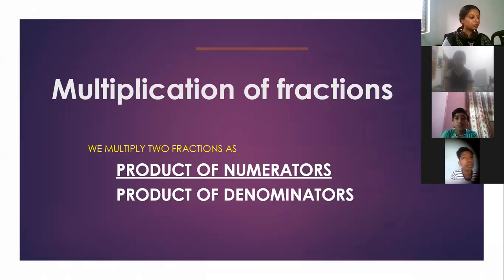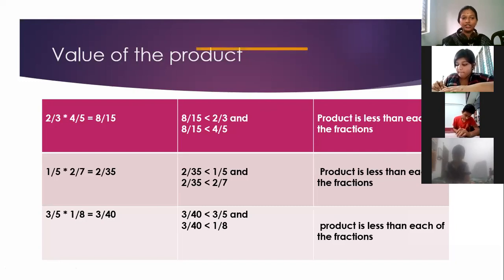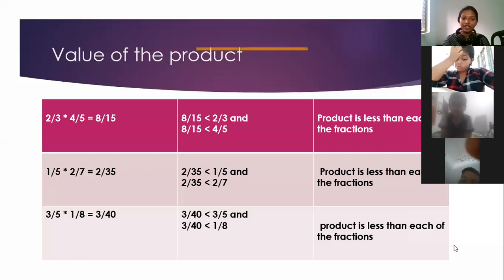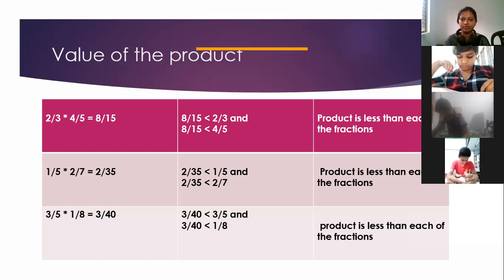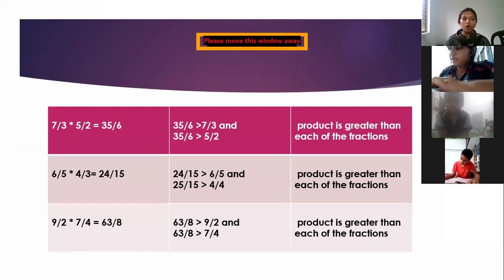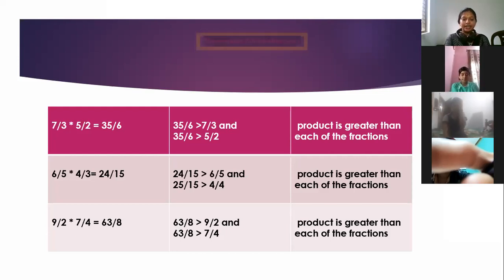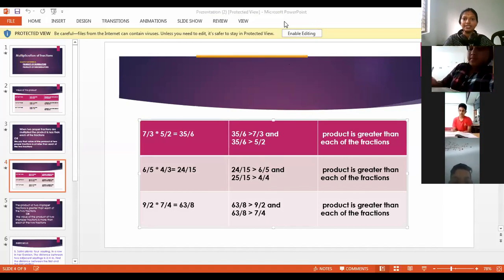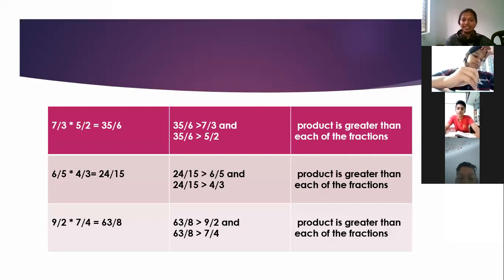CLASS 7 MATHS PART 1; 27 JULY 2021